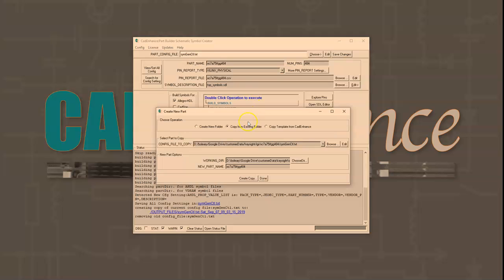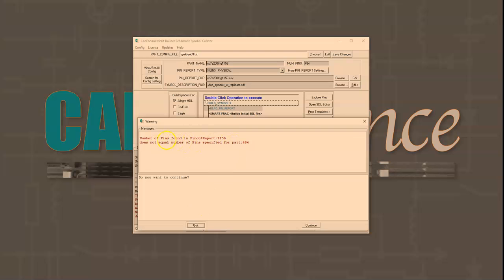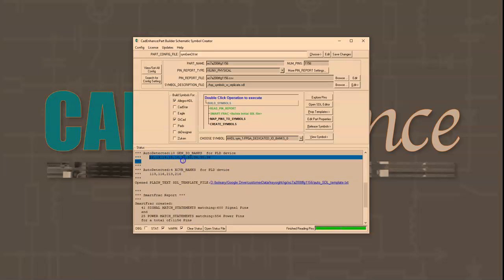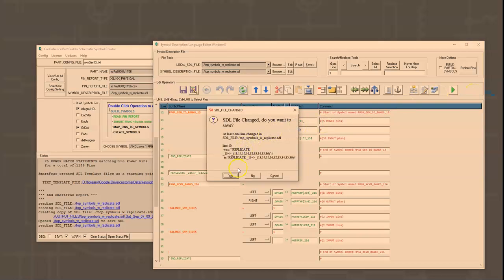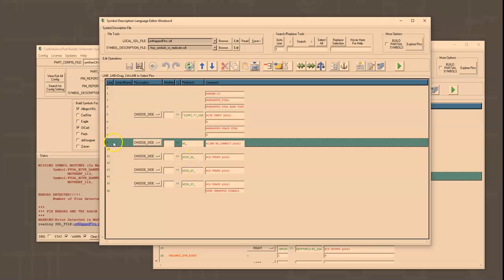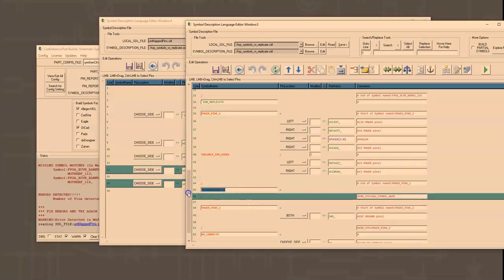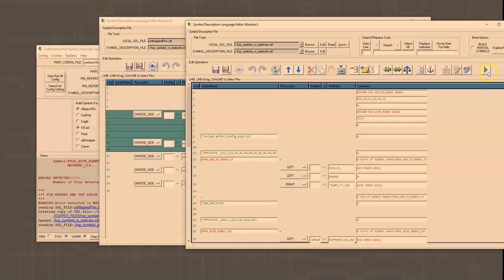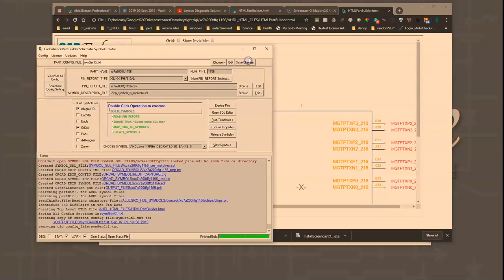Using SDL with replicates to create a Larger FPGA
copy the partBuilder config files to a new folder, change the package file to point to new larger FPGA and then simply change the SDL Replicate parameters to build the new part.